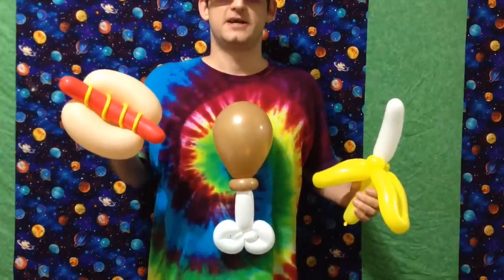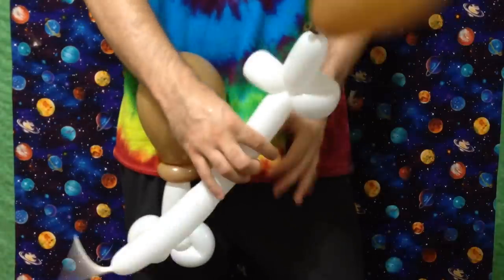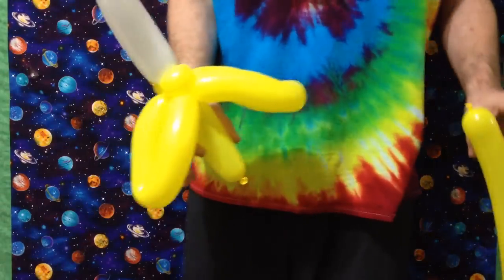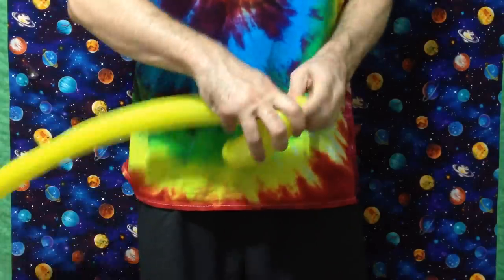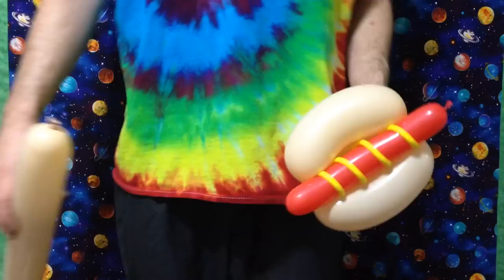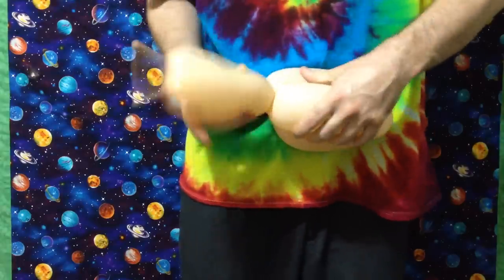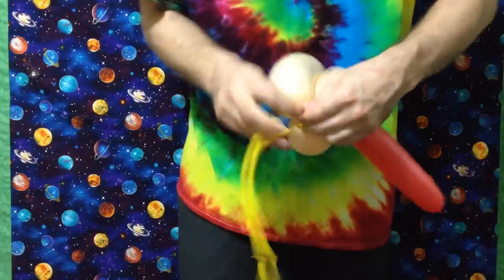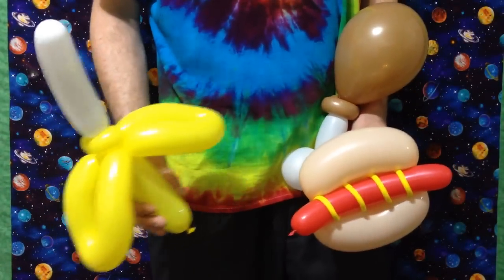Hot Dog! Banana! Turkey Leg! Balloon Twisting Food #7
Balloon Sage is back with MORE Balloon Twisting Food!
This time, it's three yummy-looking designs in one video: a half-peeled banana, a ballpark frank with mustard and a roasted turkey leg.